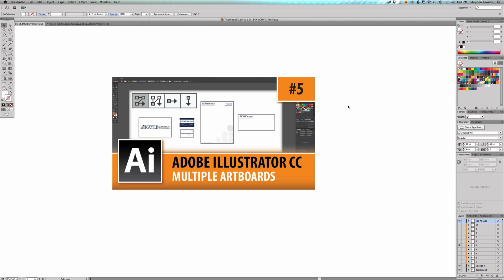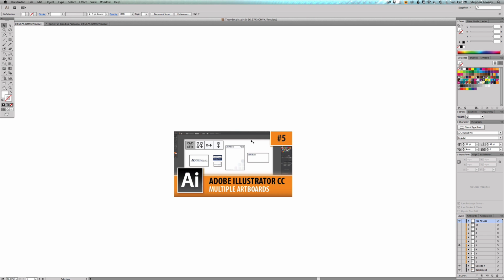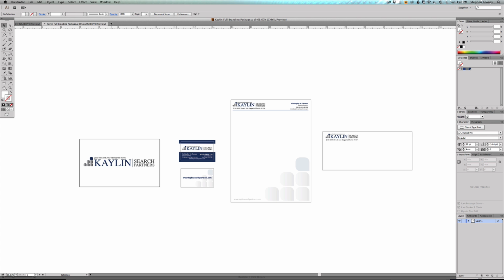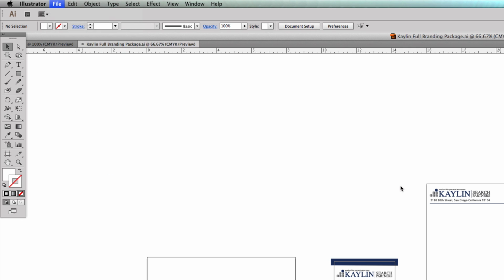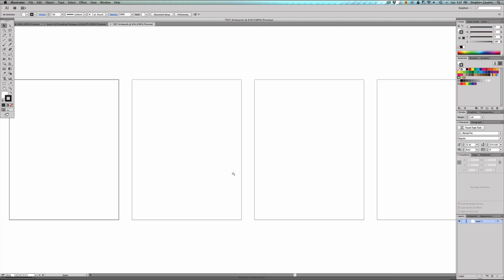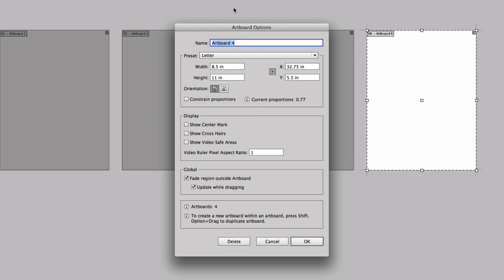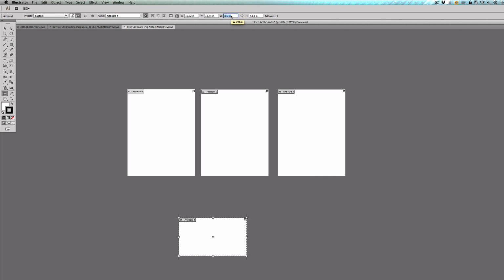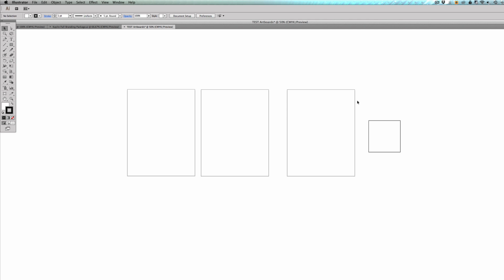Adobe Illustrator Creative Cloud - Setting Up Multiple Artboards - EP#5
Welcome to episode #5 of my Adobe Illustrator Creative Cloud tips series where I will be doing all types of in-depth teachings about the program. In this video I will be going over how to set up multiple artboards in Adobe Illustrator Creative Cloud 2014. Multiple artboards allow you to take one AI file and add a number of different sized designs on the canvas so you no longer have to create a completely new file for a different design pertaining to the same client.